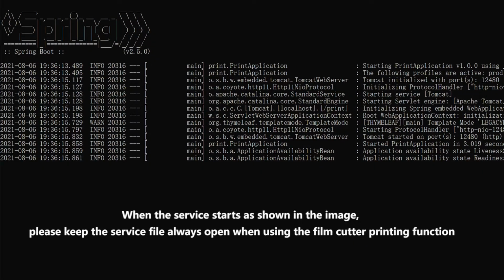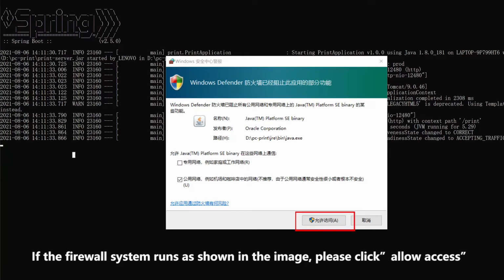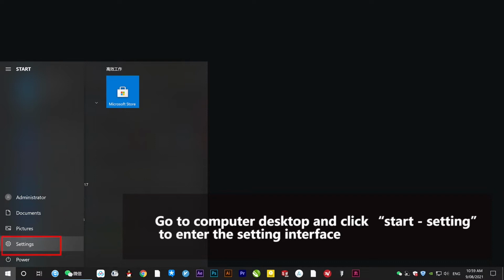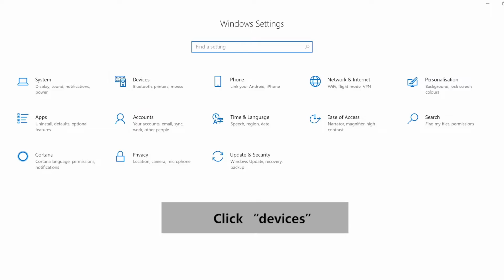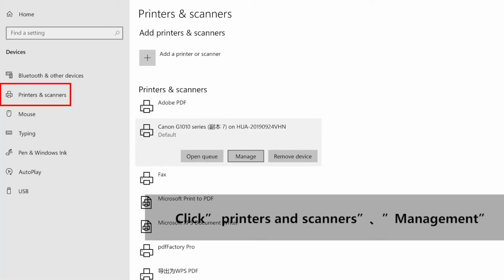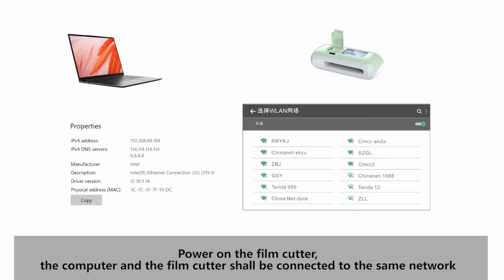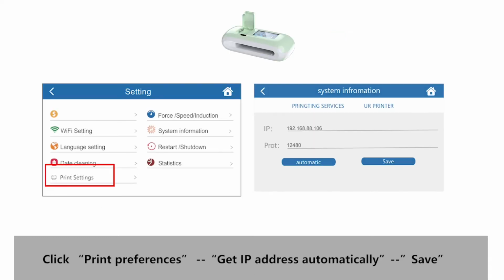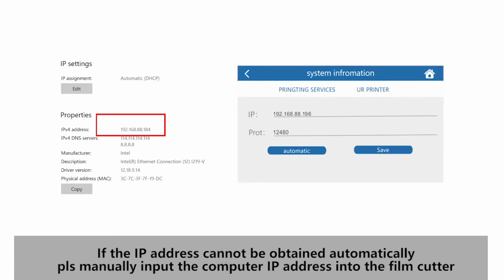DIY Print&Cut Back sticker film Instruction with MOMO cutter machine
With MOMO hydrogel film cutter machine and office printer , you can DIY design and make your own unique skin for mobile phone.